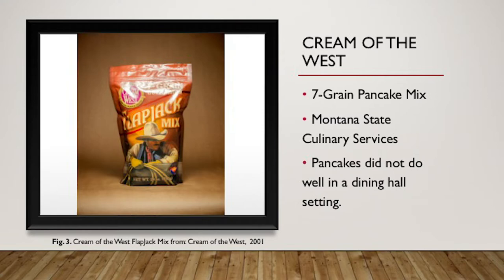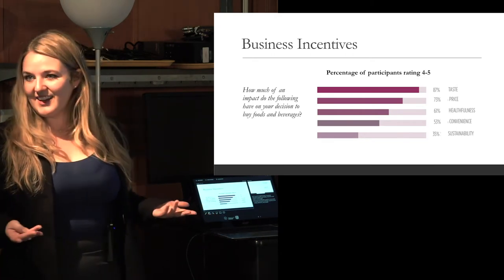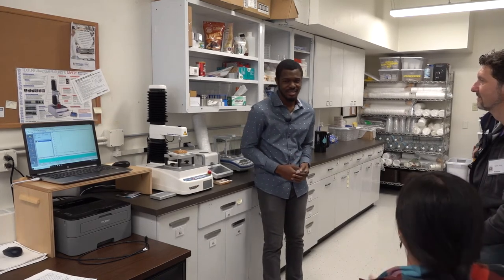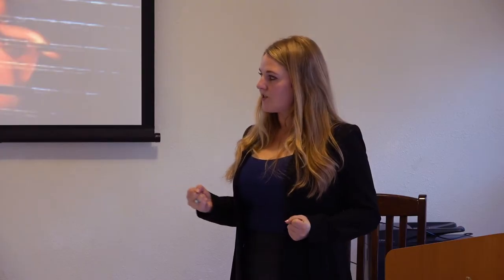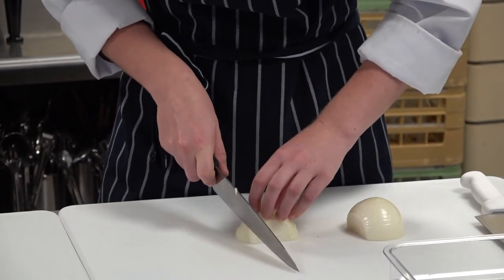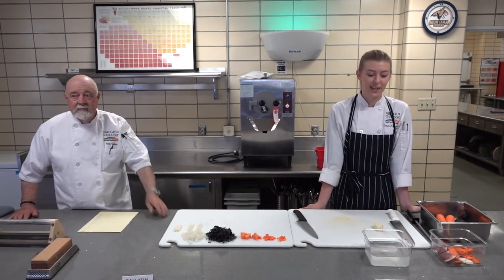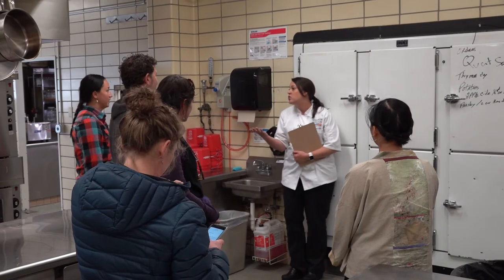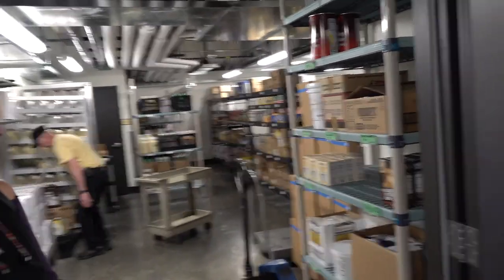MSU Farm To Campus Tour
Recorded at the 2019 AERO Expo in Bozeman Montana.
This tour explores MSU's success in diversifying its view of agriculture through a variety of local food lenses. MSU was founded in 1893 as the Agricultural College of the State of Montana, and today has become a campus with a vibrant and exciting local food economy. MSU’s Food to Campus program provides the background and sets the stage for what is showcased on the rest of the tour. Other presenters will include: Friends of Local Food, Towne’s Harvest Garden Student Farm, and MSU Culinary Services.